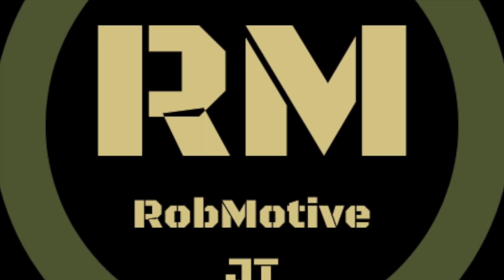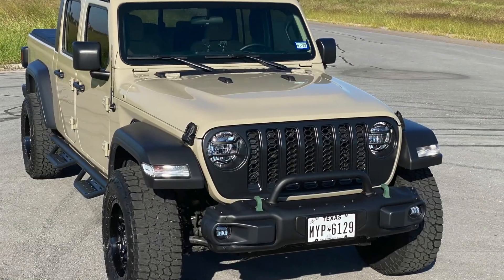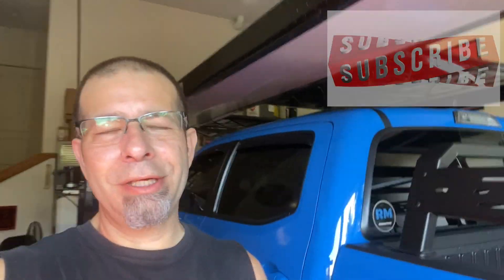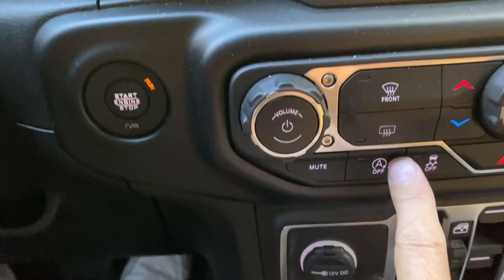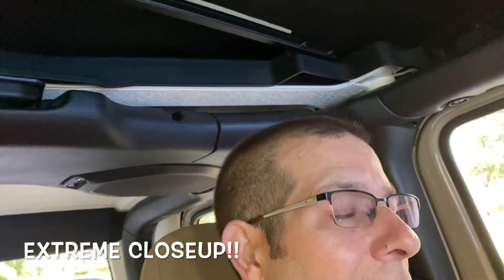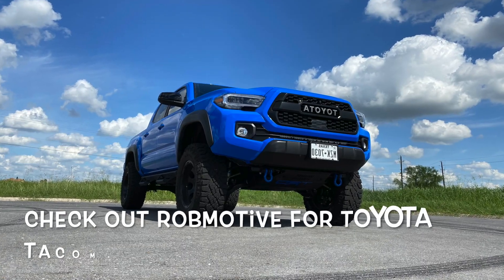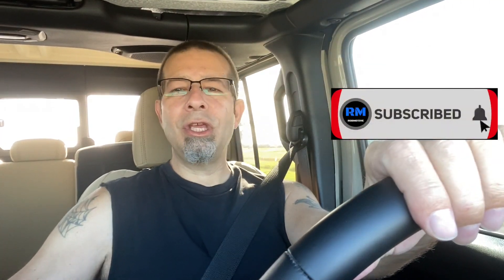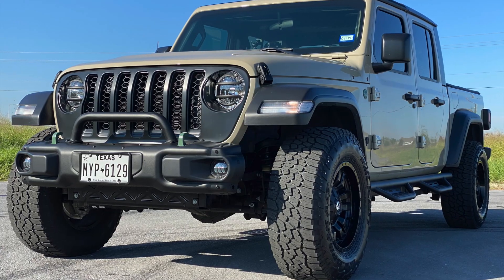Jeep Gladiator Reliability Update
Jeep Gladiator Reliability Update!  Given the glitches I've had with my Jeep Gladiator, I thought I'd give you guys a health update.  It's been a couple of weeks since my dealership visit and this is what happening now.  How's your Jeep Gladiator doing?

SEAT GAP FILLER ad: AODHXZ PU Leather car seat Gap pad Car Decoration Accessories Automotive Interior,for Jeep Gladiator

TOOLS I USE ON THE CHANNEL
(Commissions Earned)